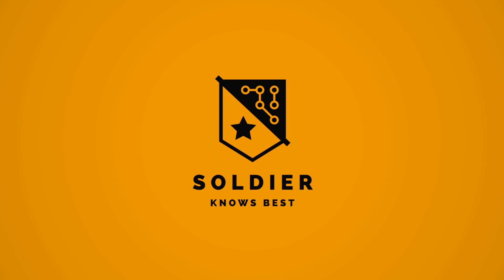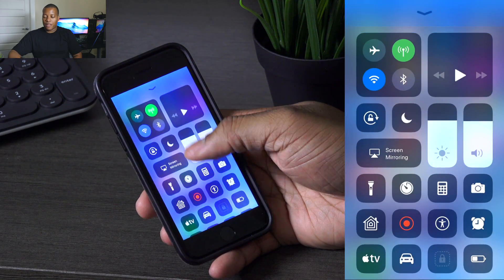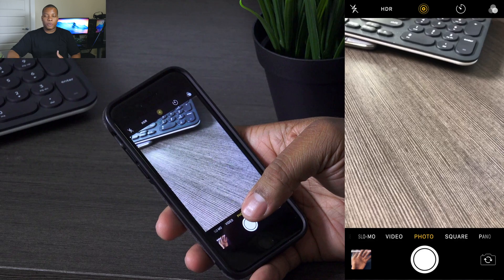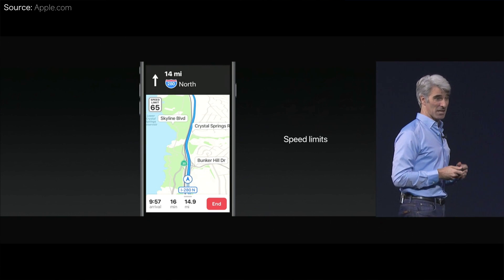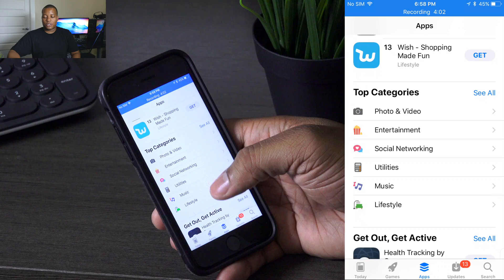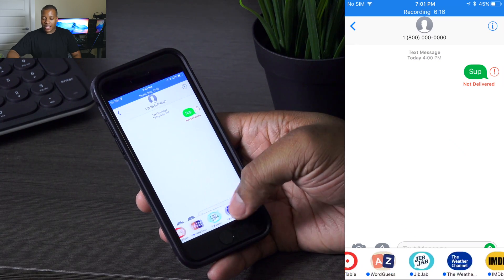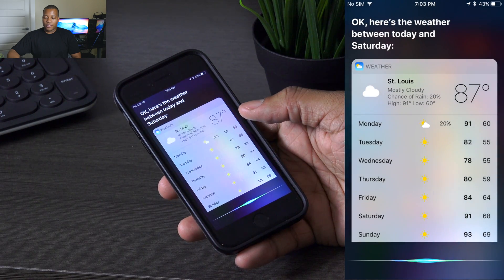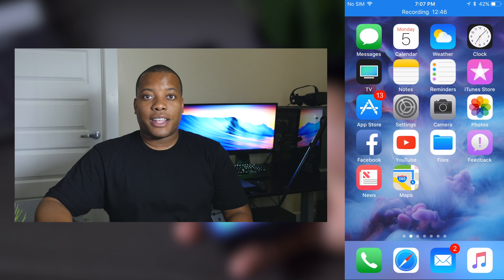iOS 11 HANDS ON! - Top Features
Here's a walkthrough of the new features in iOS 11! Apple unveiled this new OS at WWDC '17.

iMyFone Umate Pro can delete junk, memory hogs and cache to give your iPhone a spring-clean speed boost and get it running faster.